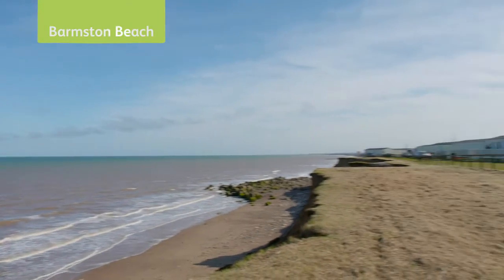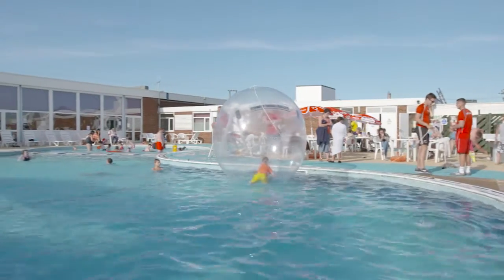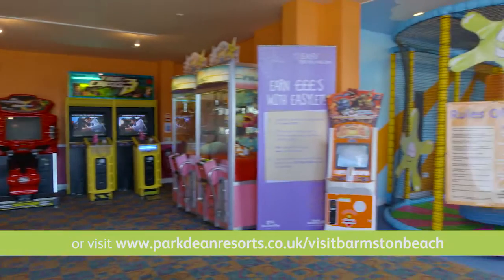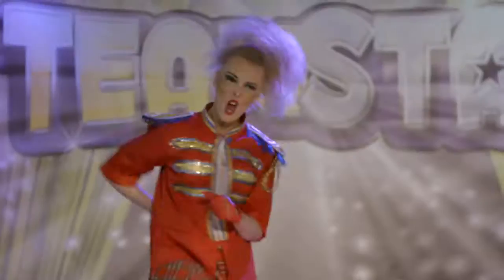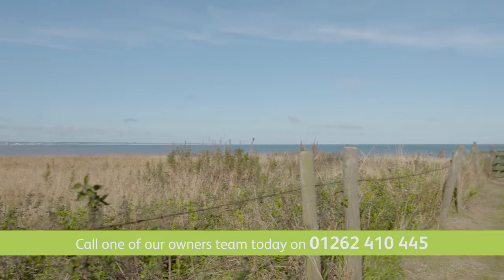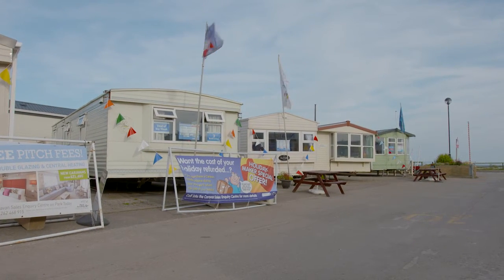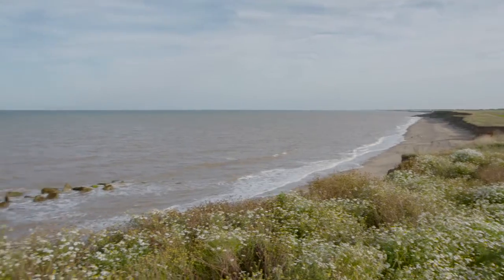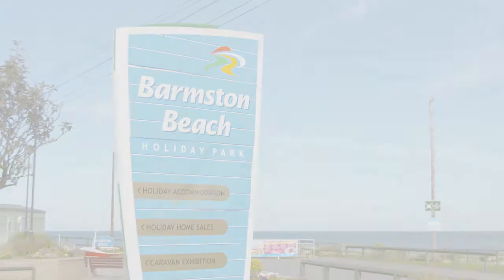Caravans For Sale at Barmston Beach Holiday Park, Yorkshire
Take a look at what life would be like as a holiday home owner at Barmston Beach Holiday Park.

Barmston beach is near the seaside town of Bridlington; it offers breath-taking views of the Yorkshire Wolds and long stretches of sandy beaches.

Discover caravan ownership at Barmston Beach Holiday Park, where we have a range of affordable new and pre-owned caravans.

This coupled with the beautiful Yorkshire coastline makes it the holiday park for you.

Onsite facilities offer hours of entertainment such as adventure playgrounds, arcades and an outdoor pool.

To find out more about holiday homes at Bideford Bay Holiday Park,